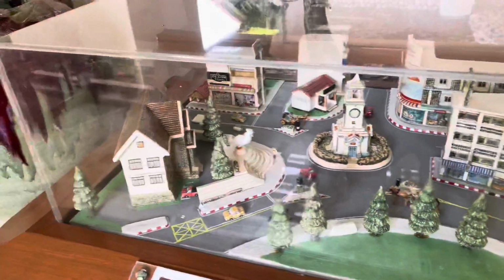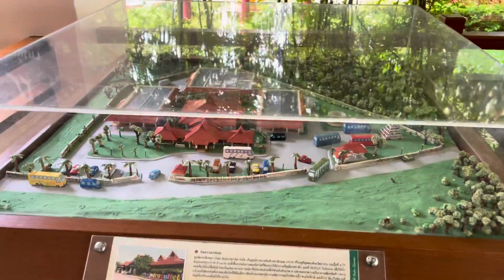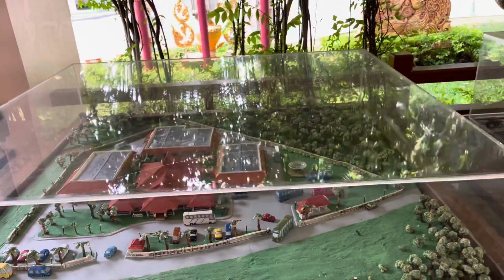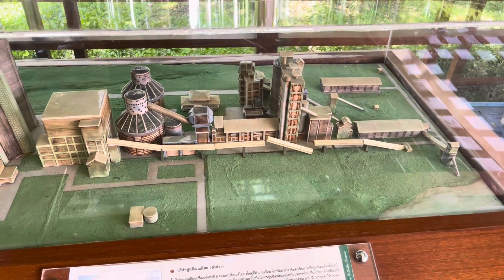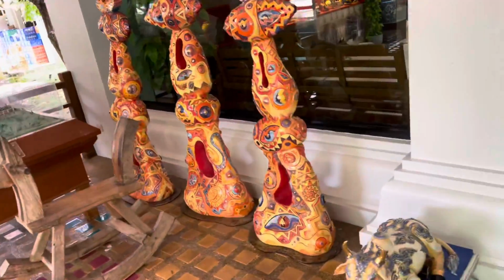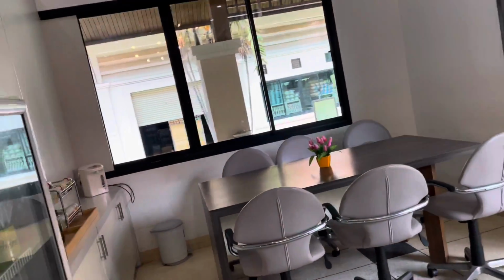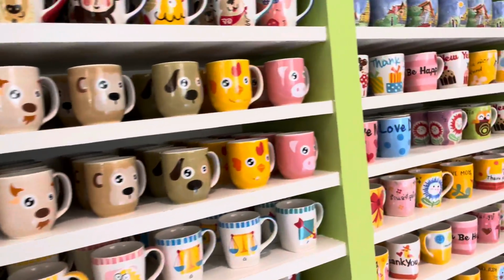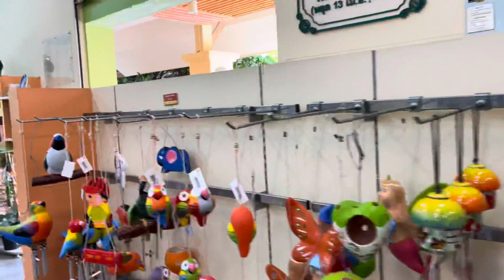Indra outlet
Good place to shop for local souvenirs